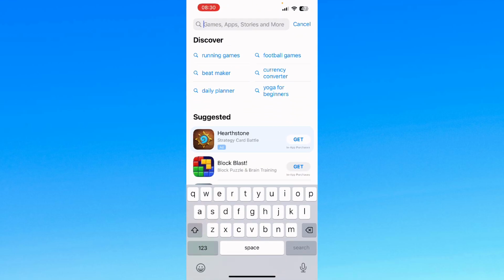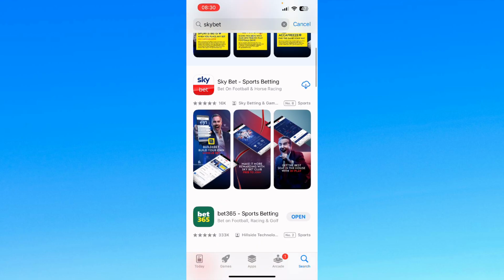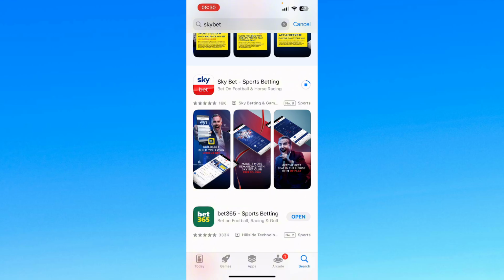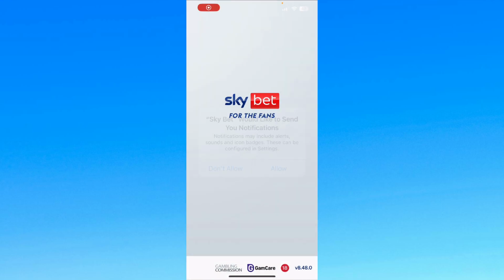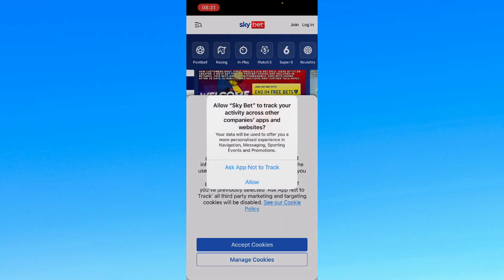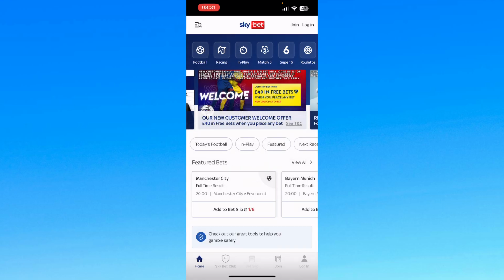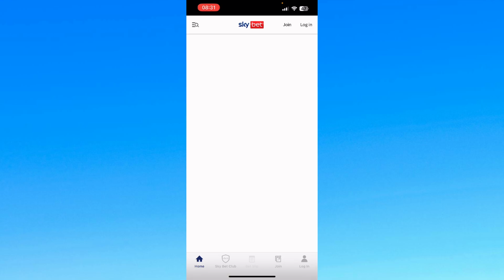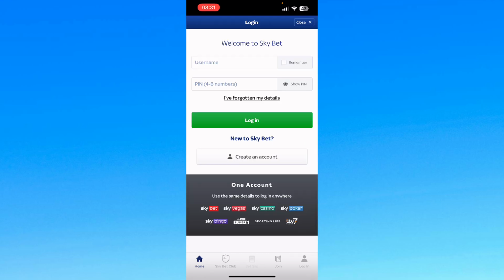How To Download & Install Sky Bet On Mobile - iPhone & Android (Step-By-Step) - 2025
🚀 In this tutorial, I will show you step-by-step how to download & Install the Sky Bet app on mobile (iPhone & Android).